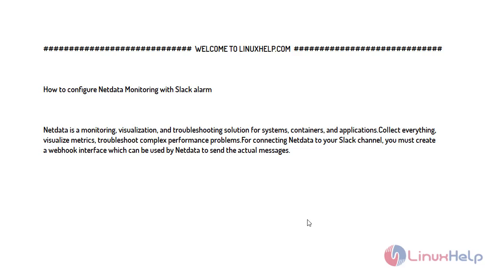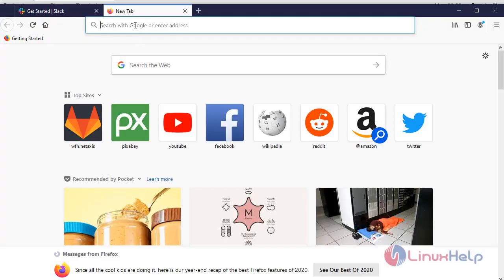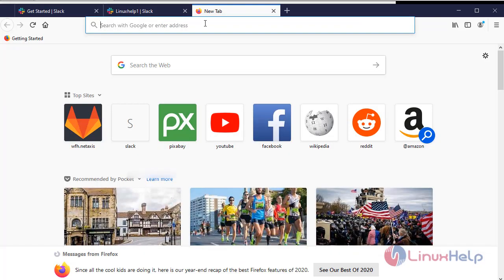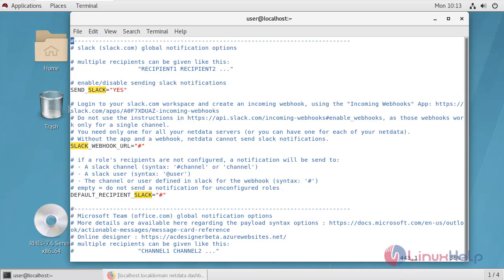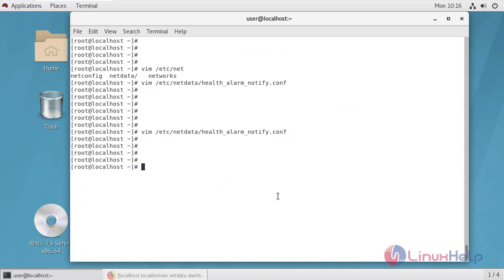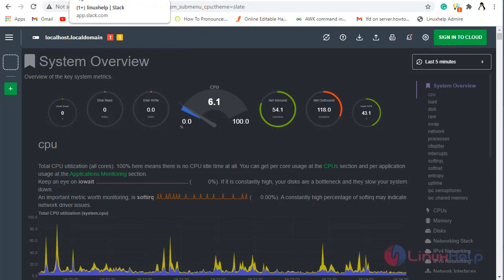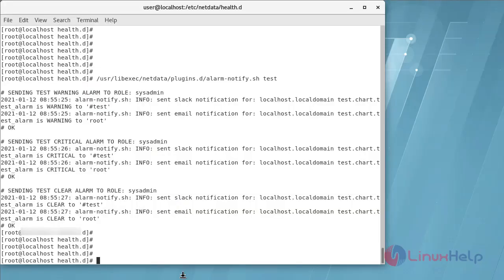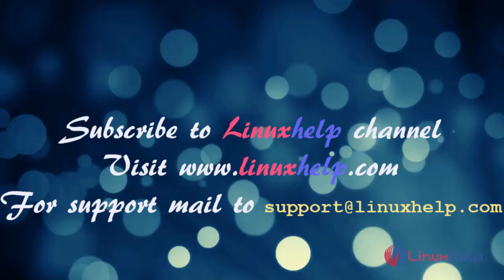How to configure Netdata monitoring using slack alarm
Netdata is an open-source tool designed to get real-time metrics including CPU usage, disk activity, bandwidth usage, website visits, etc. It can display it in live, and easy-to-interpret charts.
For connecting Netdata to your Slack channel, you must create a webhook interface that can be used by Netdata to send the actual messages.